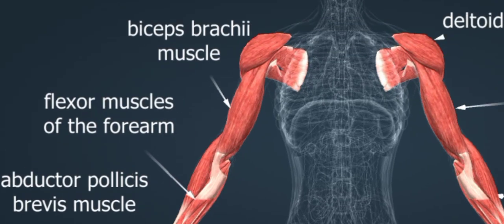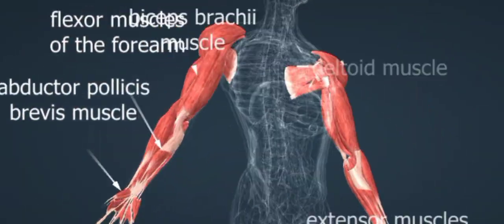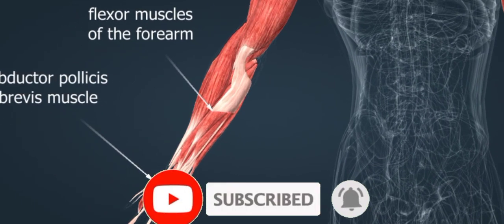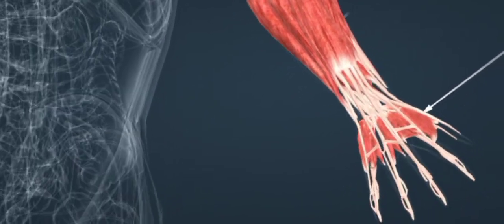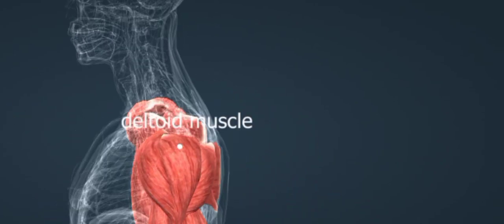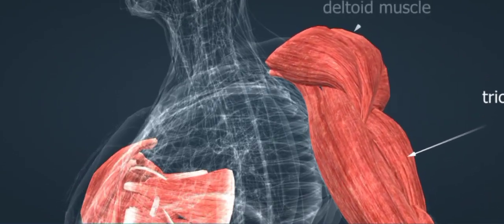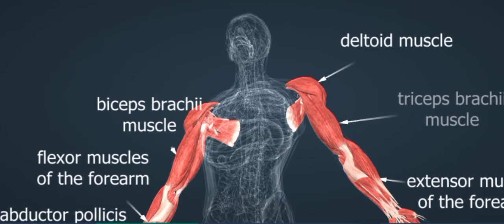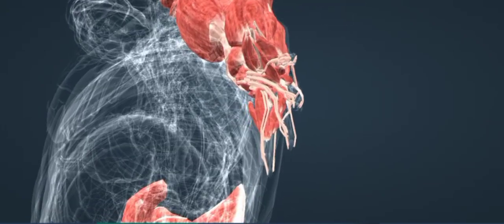Anatomy and Function of the Upper Limb: Muscles, Bones, and Movements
In this comprehensive video, we explore the anatomy and function of the upper limb, focusing on the key muscles, bones, and joints that contribute to its complex movements. We'll break down the structure of the shoulder, arm, forearm, and hand, highlighting essential muscles like the biceps brachii, triceps, deltoid, and rotator cuff. Additionally, we’ll cover the bones of the upper limb including the humerus, radius, ulna, and the bones of the hand, explaining their role in everyday movements such as lifting, pulling, pushing, and fine motor tasks. Whether you're a student of anatomy, a healthcare professional, or simply curious about how the upper body works, this video provides an in-depth look at the biomechanics of the upper limb. Watch to gain a better understanding of how these structures work together to enable movement, strength, and coordination."